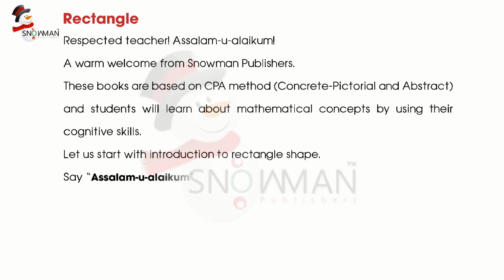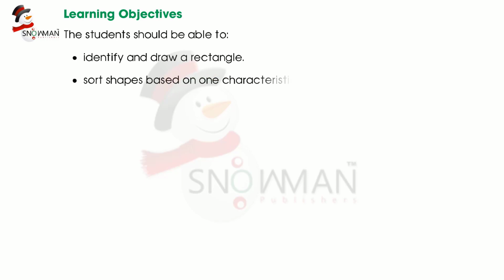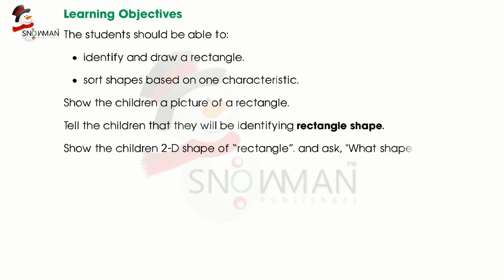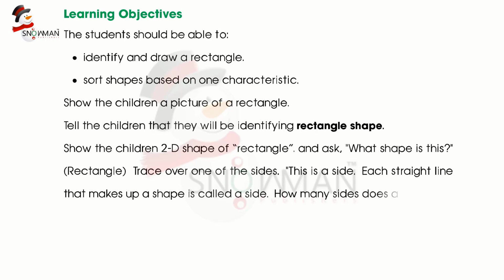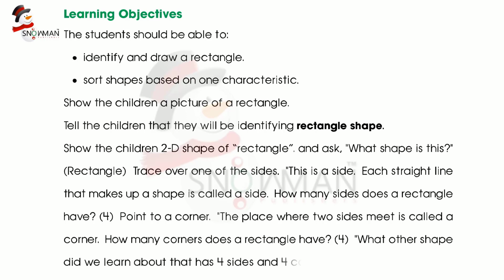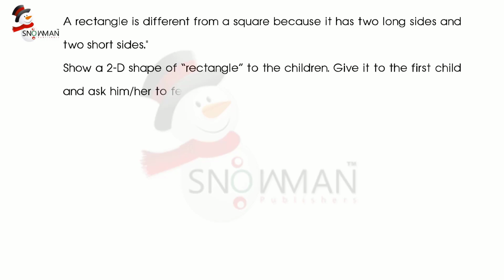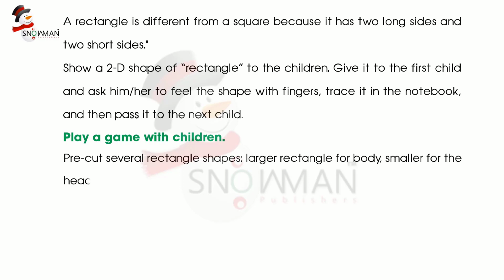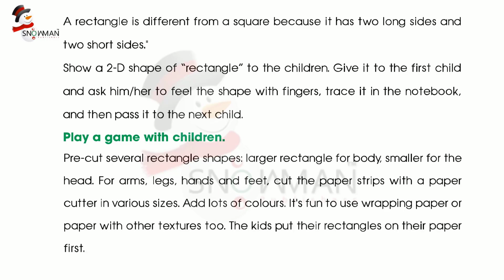Crescent Math Nursery Primer 2 rectangle Tutorial